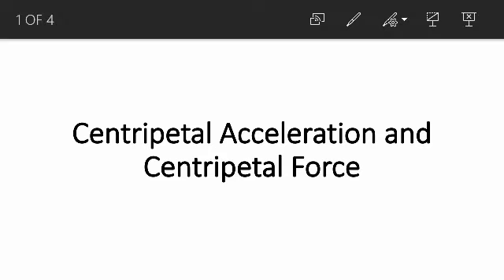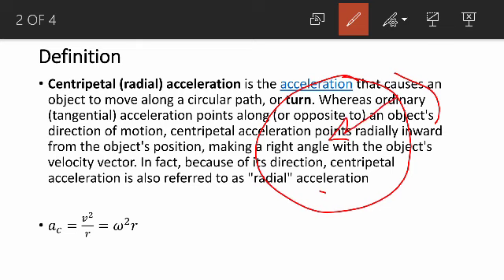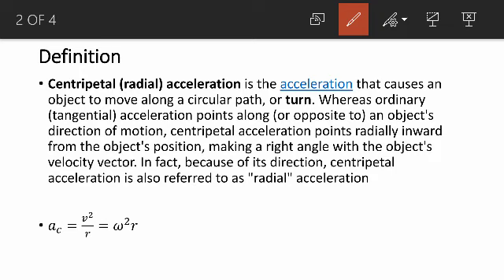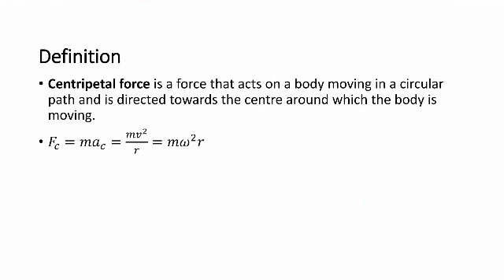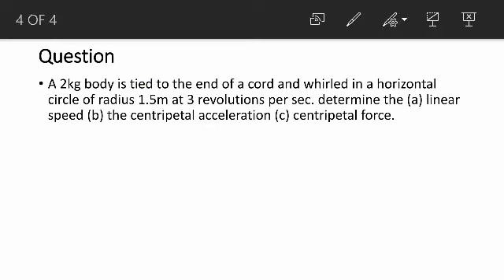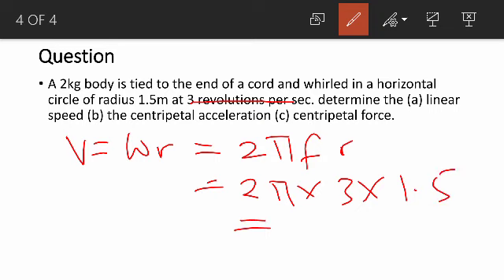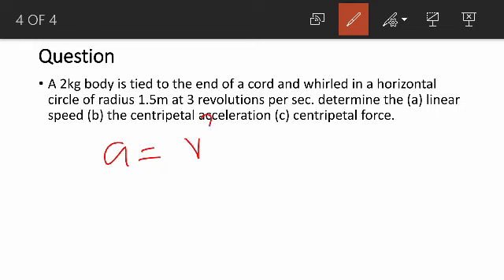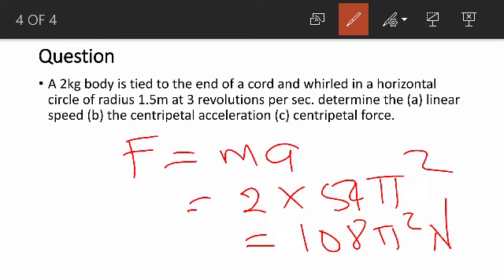Centripetal Force and Acceleration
Learn the formulas and calculation involving centripetal force and acceleration